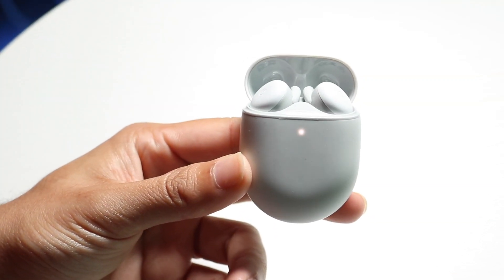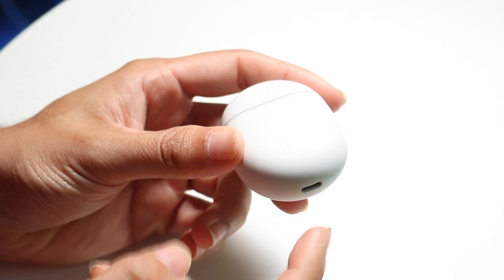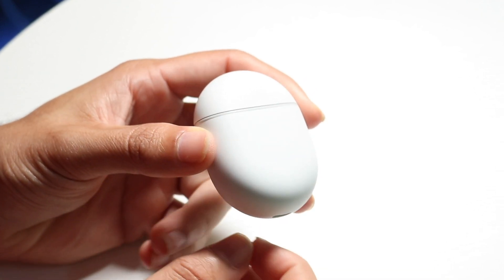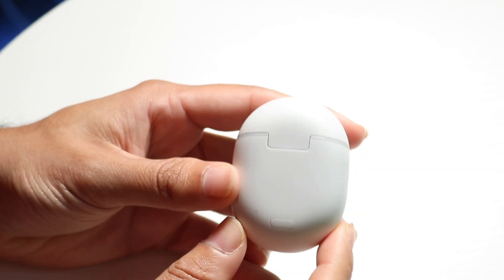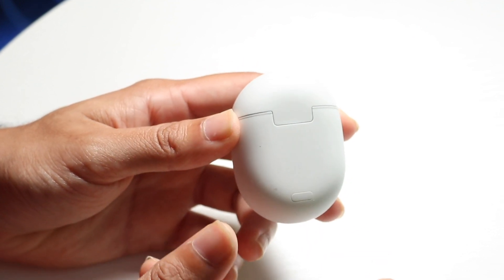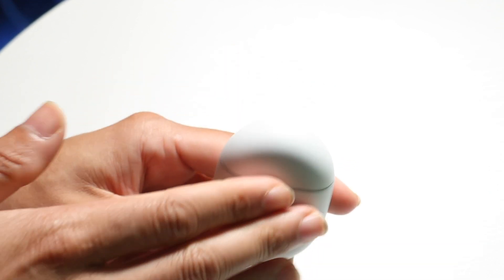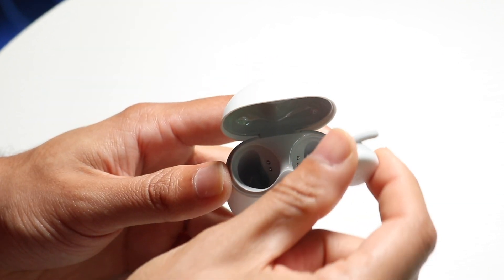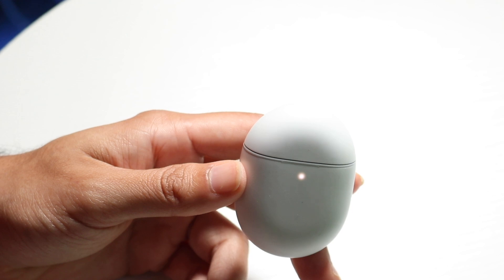How To FIX Google Pixel Buds Not Charging! (2025)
Here is exactly How To FIX Google Pixel Buds Not Charging! (2025)